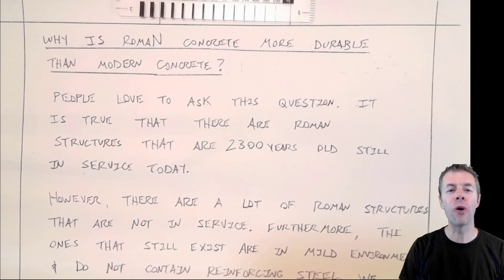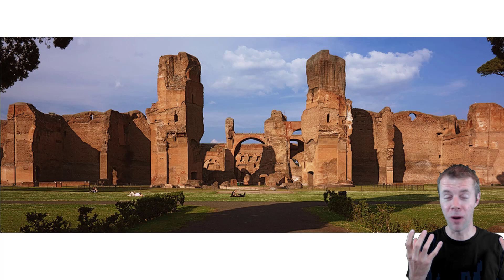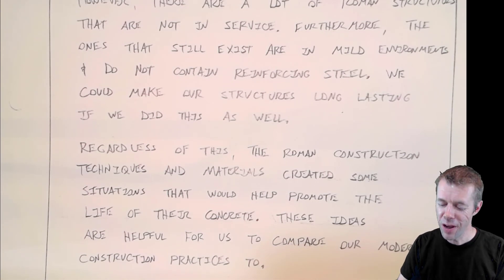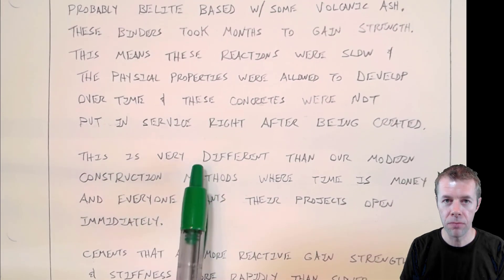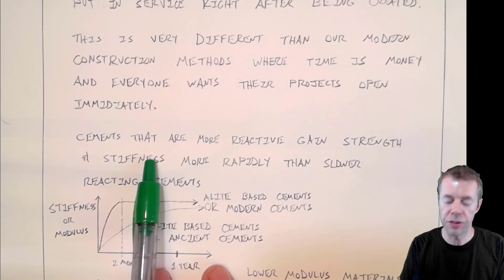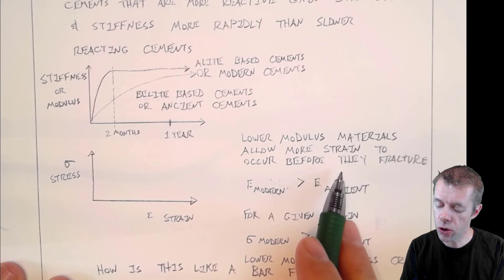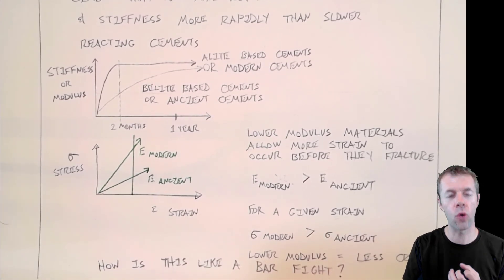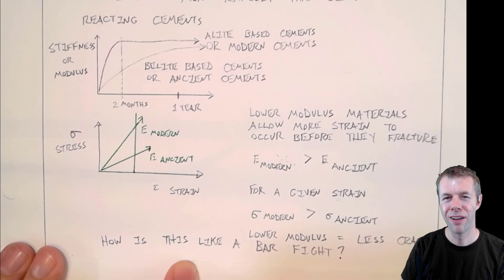Why is Roman Concrete More Durable than Modern Concrete? / How to Win a Bar Fight?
This video answers the question of why do we have ancient Roman concrete structures that have been in service for almost 3000 years but some of our modern roads and bridges do not last 50 years?  Some practical information is also given about bar fights.